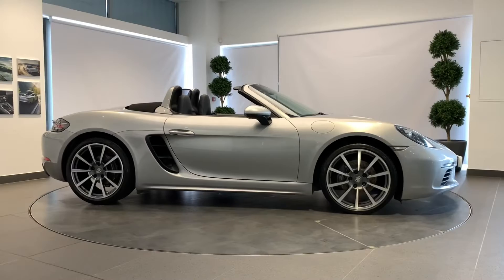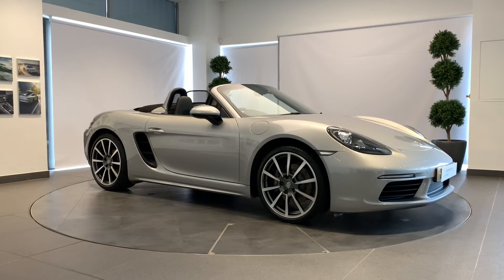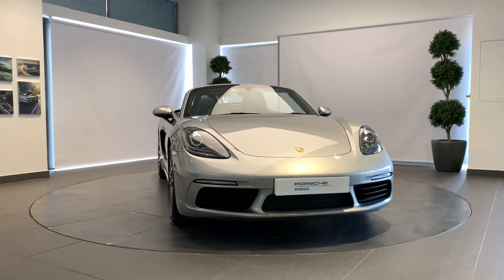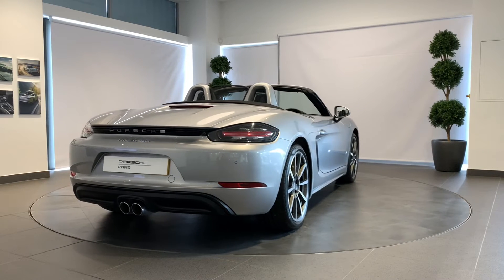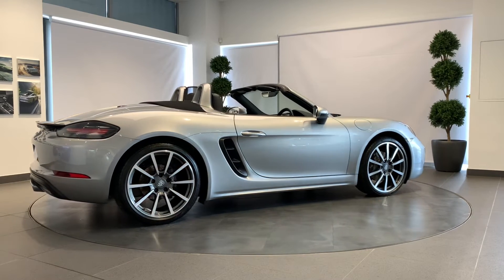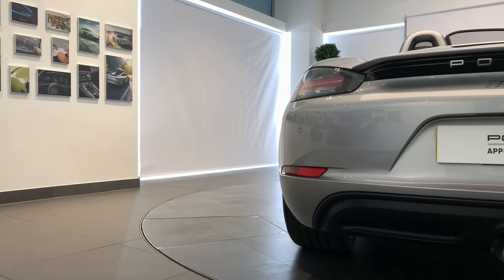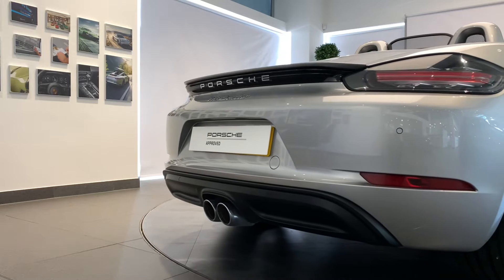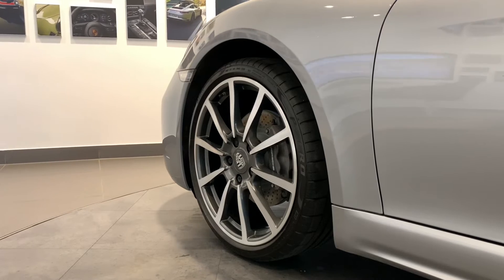Porsche 718 Boxster (2019). Porsche Centre Newcastle